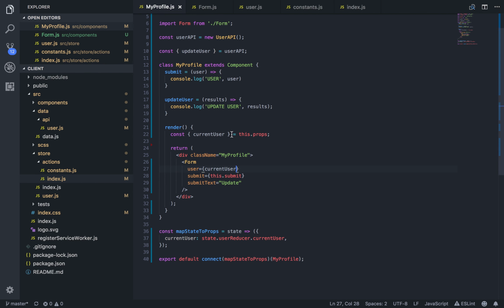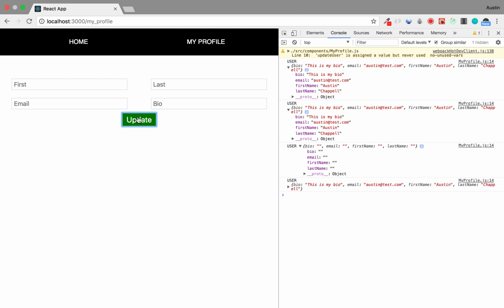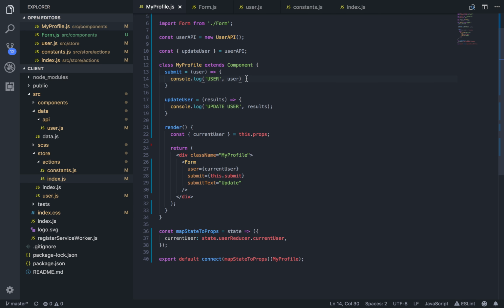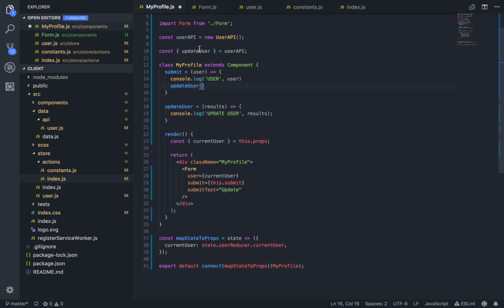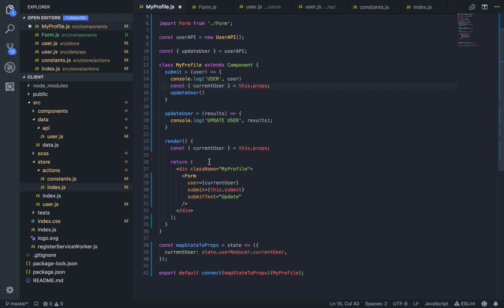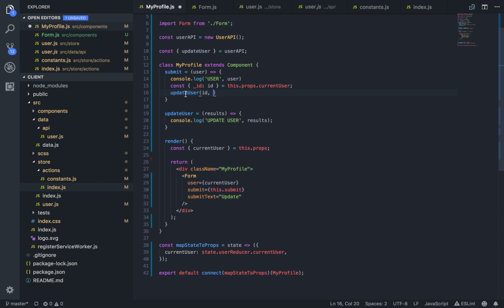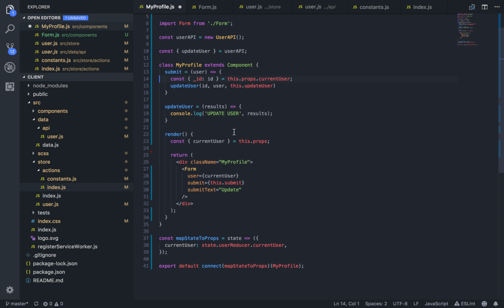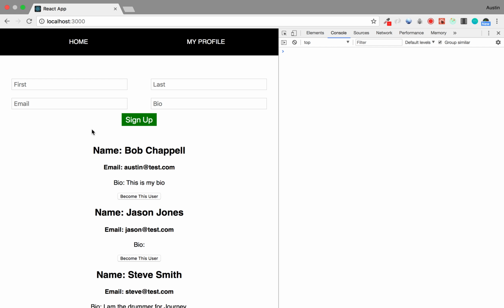React Tutorials #11 - Redux Part 8